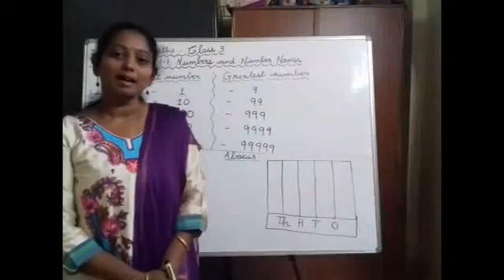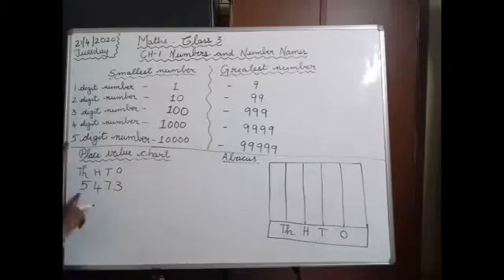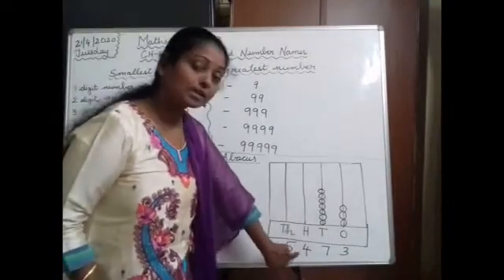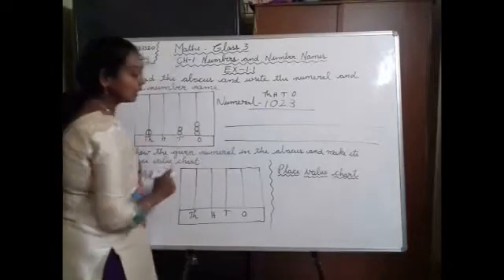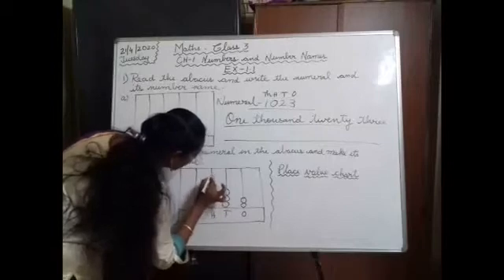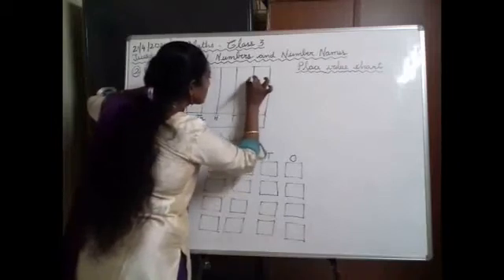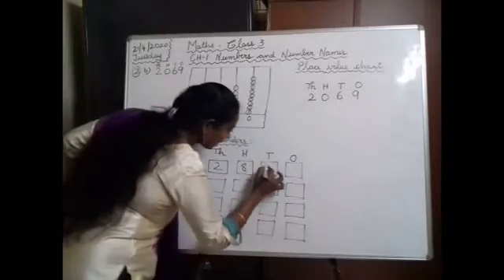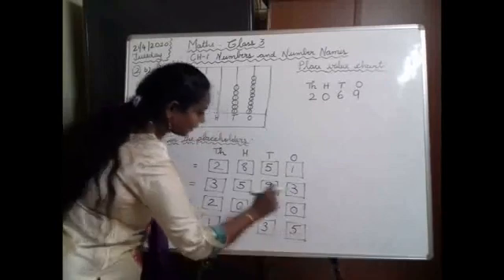Class 3 Math Ex 1.1 Abacus (Concept + Questions) Pt 1 /Arya Publications / APS Books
Topics Covered :
● Smallest and greatest one, two, three, four and five digit numbers
● How to read spike abacus
● Read Abacus & write its numeral & number name
● Read abacus and write its place value chart
● Fill in the placeholders

Class 3 Math Ex 1.1 Abacus/ Ch 1 - Number & Number Names/Arya Publications (APC)/ Perfect Composite book

A channel all about Math puzzles, tricks and brain calculation !! 🧐

If you are interested in 𝒄𝒐𝒐𝒌𝒊𝒏𝒈 𝒇𝒐𝒓 𝒃𝒆𝒈𝒊𝒏𝒏𝒆𝒓𝒔, 𝒂𝒓𝒕 & 𝒄𝒓𝒂𝒇𝒕, 𝒄𝒓𝒆𝒂𝒕𝒊𝒗𝒊𝒕𝒚, 𝒃𝒆𝒔𝒕 𝒐𝒖𝒕 𝒐𝒇 𝒘𝒂𝒔𝒕𝒆, 𝒅𝒓𝒂𝒘𝒊𝒏𝒈, 𝒑𝒂𝒊𝒏𝒕𝒊𝒏𝒈 and of similar sort you can definitely check out my other channel, where I have been creating content for more than 2 years now with 2,00,000 + annual views. 👇

How to read spike abacus class 3,how to read abacus class 3,smallest greatest digit number class 3,Read Abacus & write its numeral & number name class 3,Read abacus and write its place value chart class 3,Fill in the placeholders,Class 3 maths,class 3 maths chapter 1,class 3 maths perfect composite book,class 3 maths Ex 1.1,class 3 maths Ex,Arya Publications math Class 3 book,APS Books class 3 maths solutions